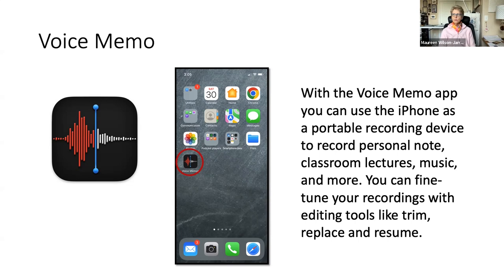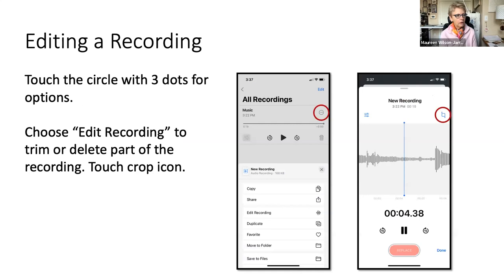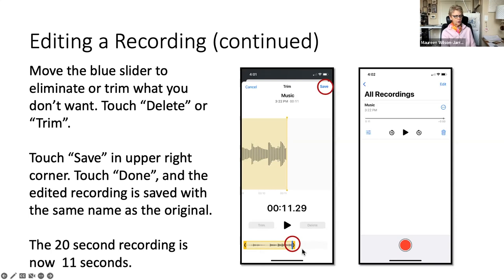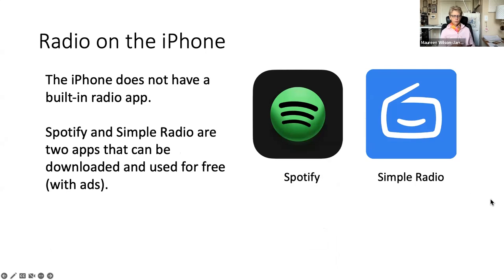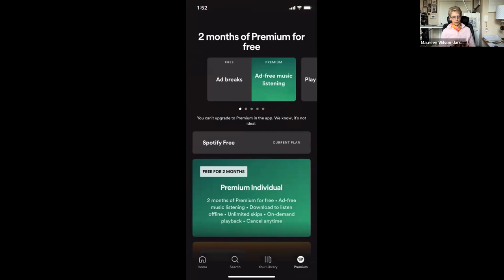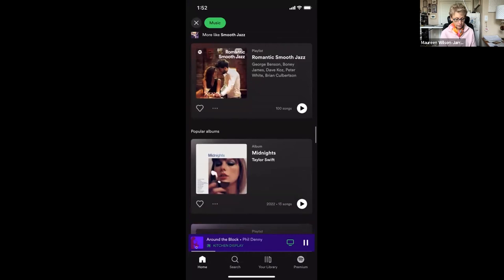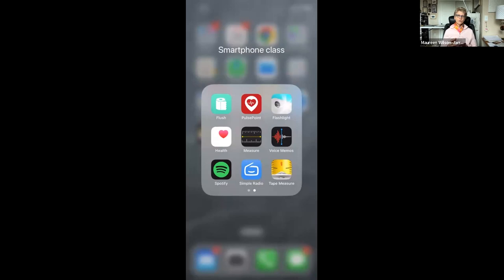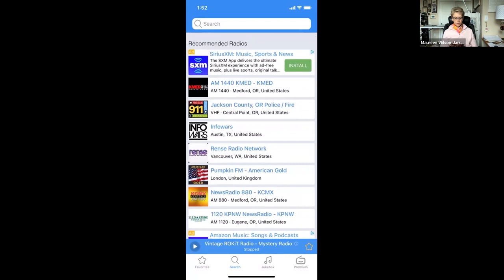iPhone Audio Recording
The various iPhone apps used in audio recording.